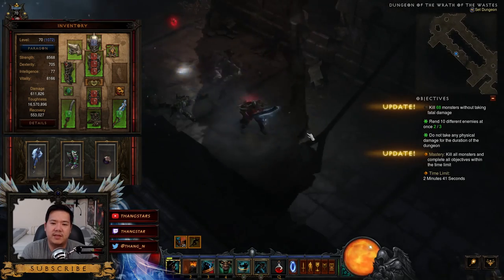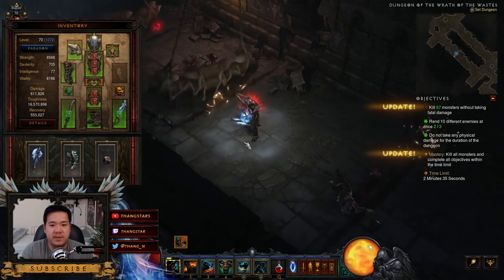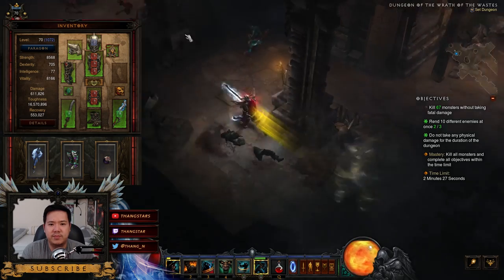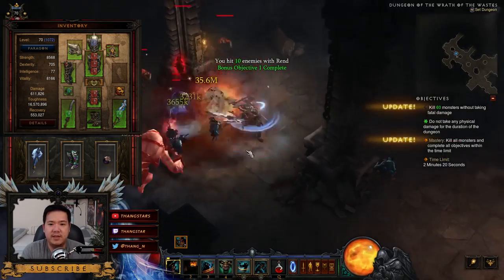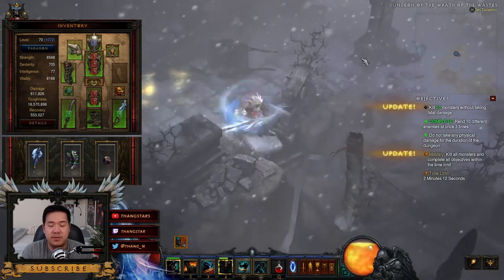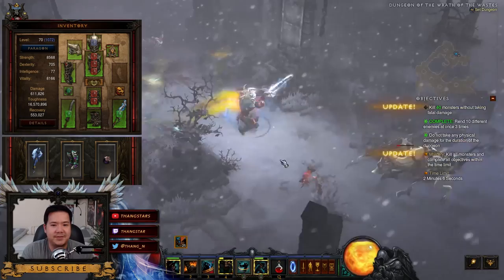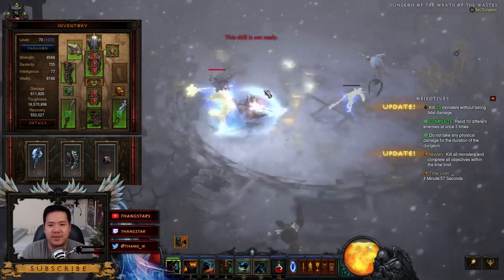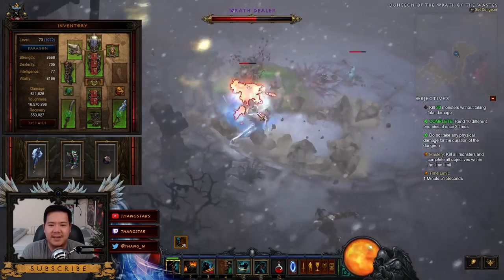Diablo 3 - Wrath of the Wastes Set Dungeon Guide Patch 2.4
Set dungeons are new to patch 2.4 and here is a guide for the Barbarian's Wrath of the Wastes Set Dungeon.

Set Dungeon Guides